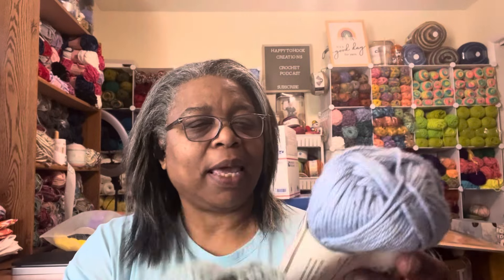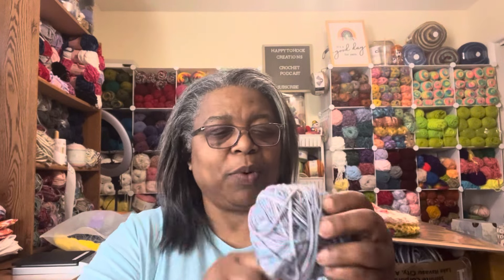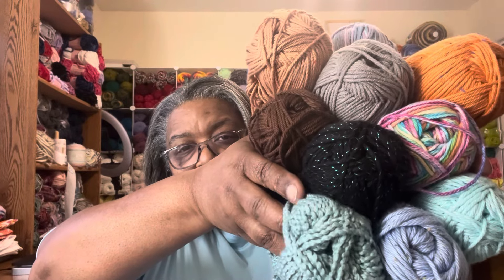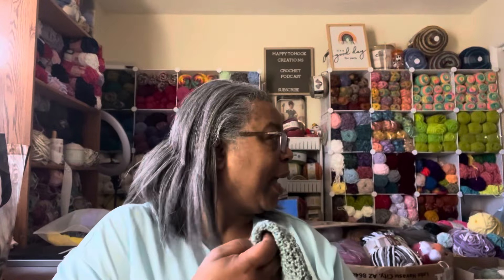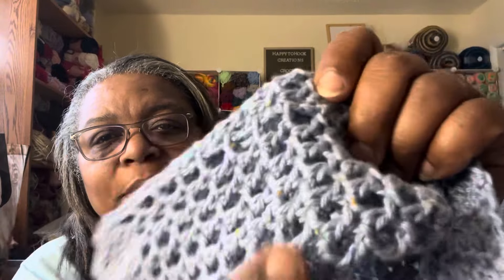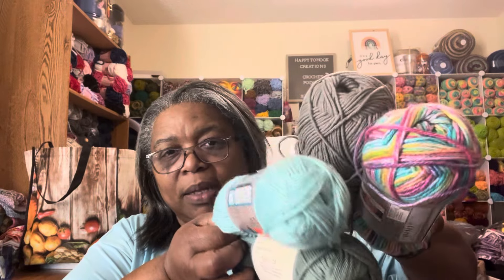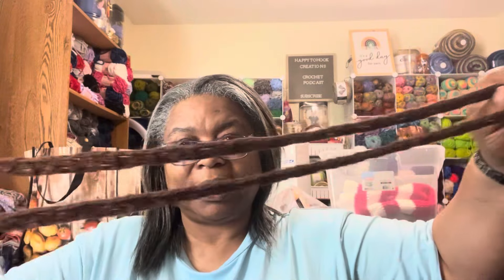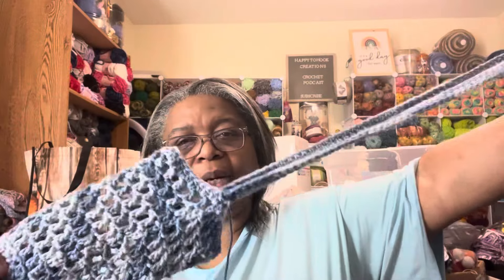Happytohook Creations- water bottle holders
🧶Happy Mail
      Lisa Larck
      Decatur,IL 62524